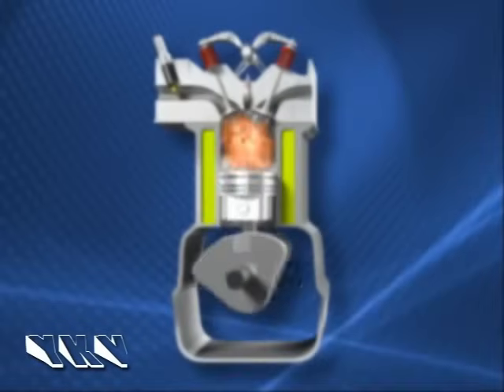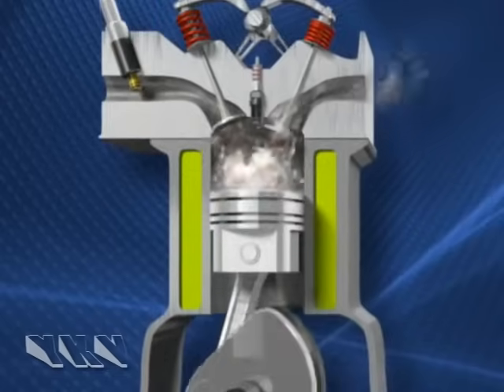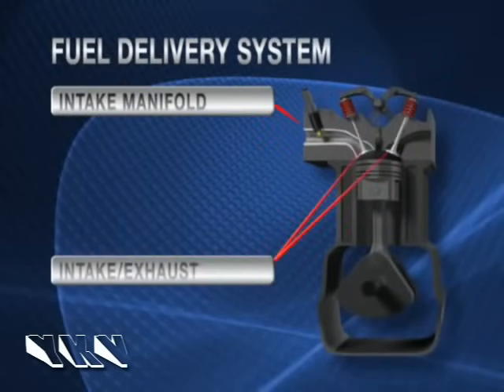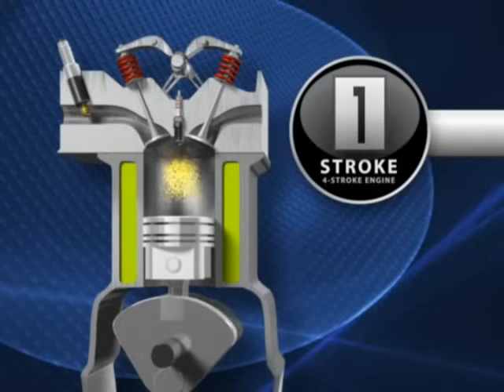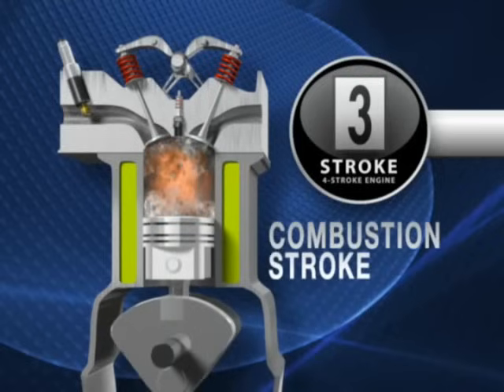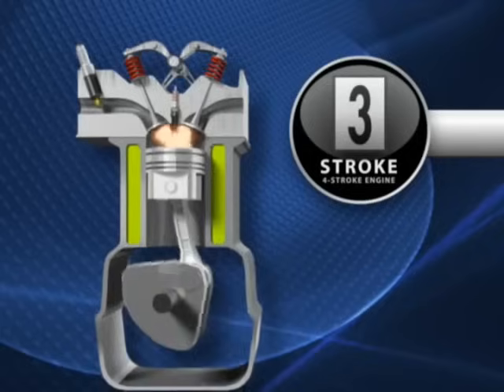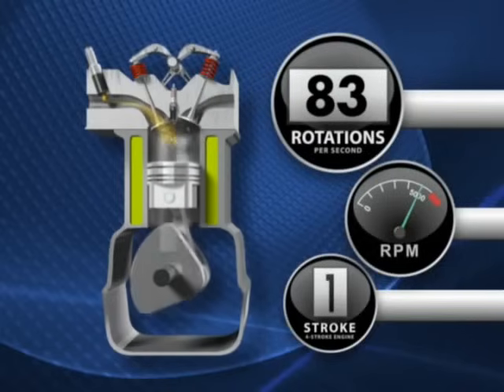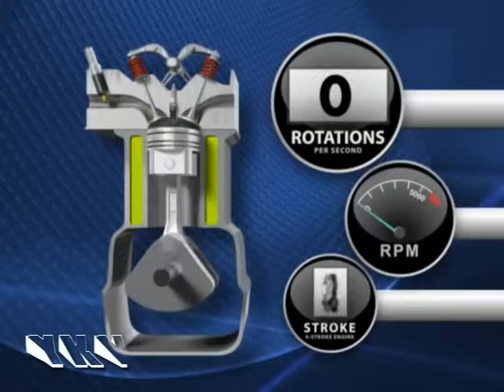4 Stroke Engine Working Animation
This videos illustrates the working of 4 stroke engine, with all the four strokes explained and also at the end, a real-time animation at 5000RPM. !!!